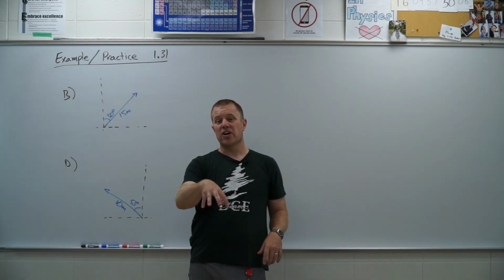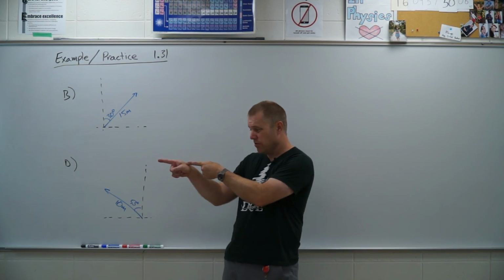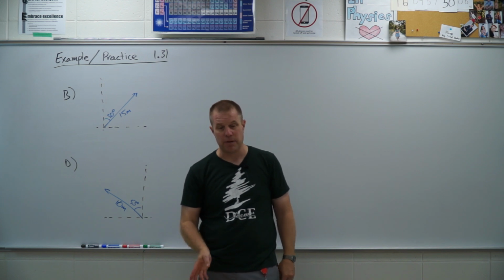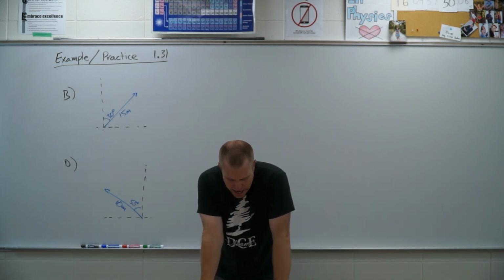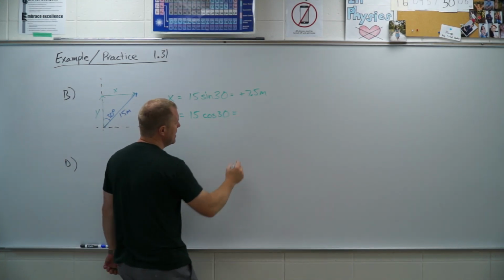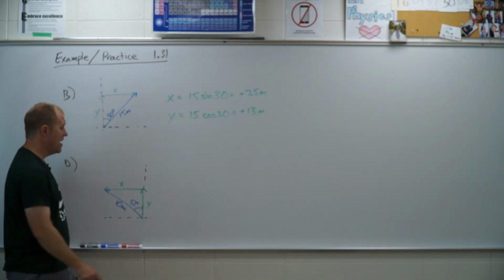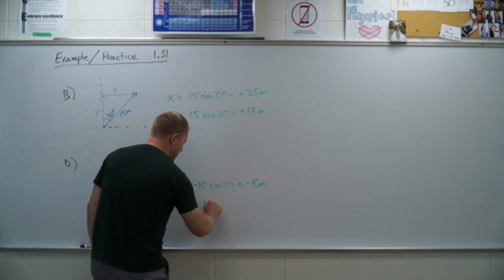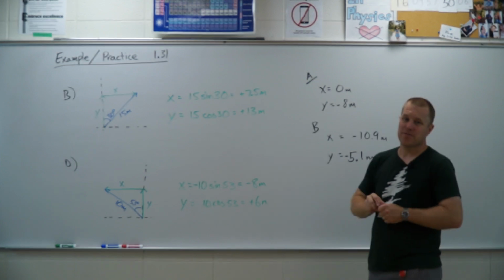example / practice 1.31